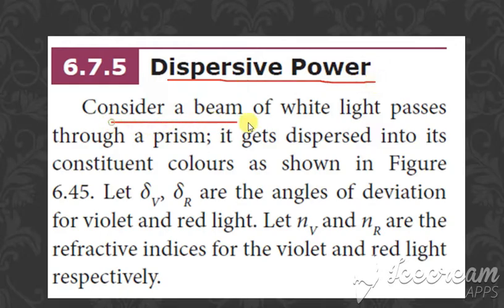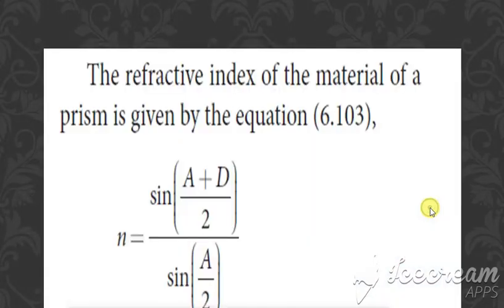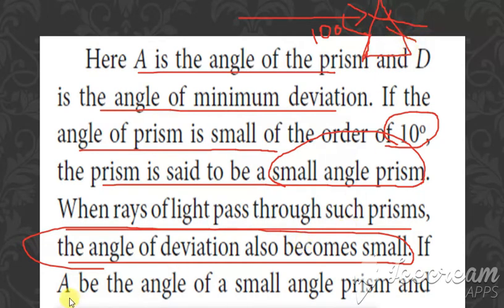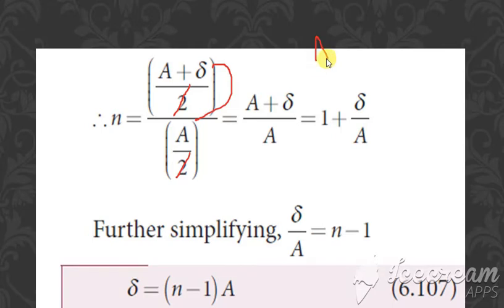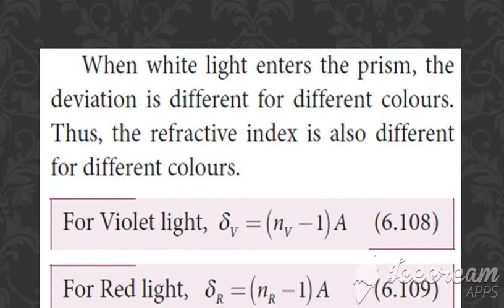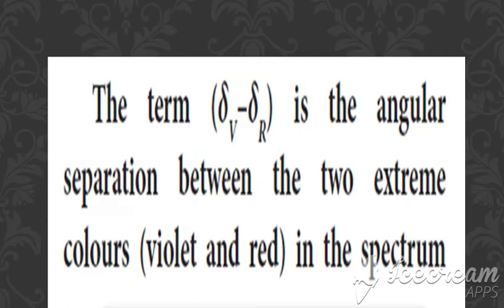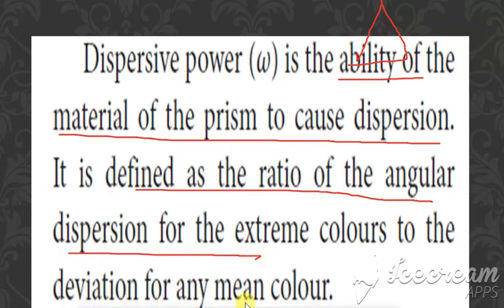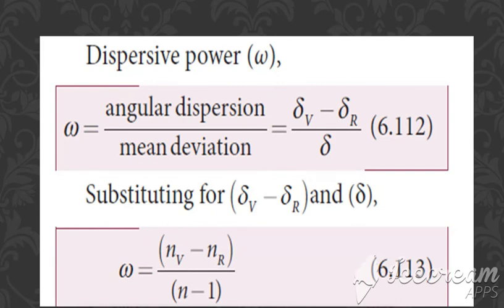12/CH.6/ Dispersive power of a prism